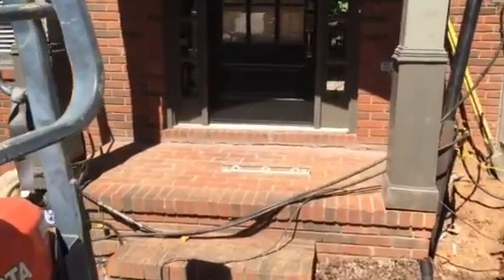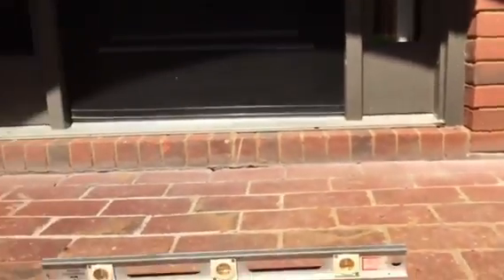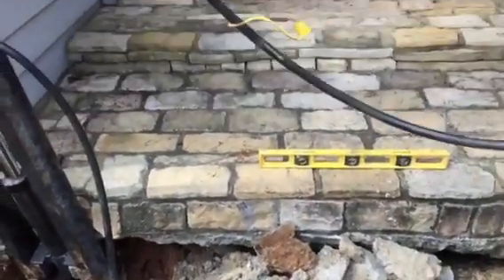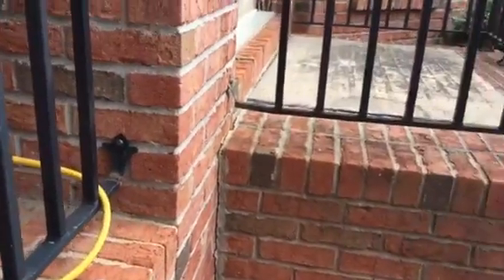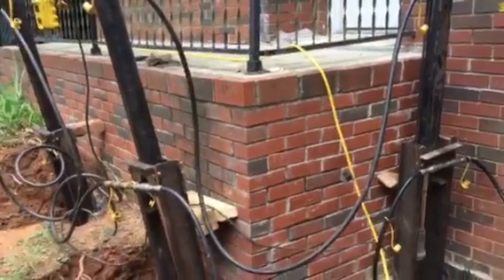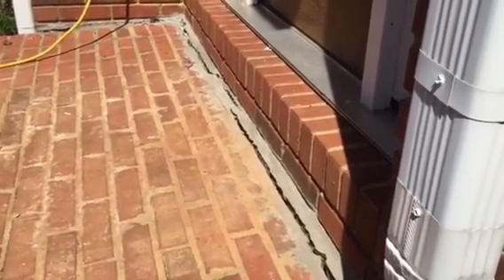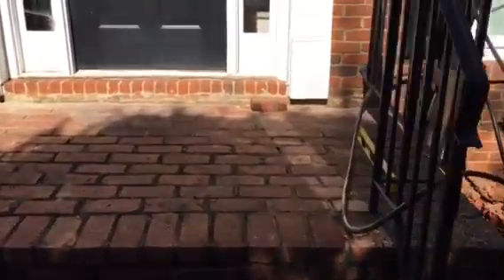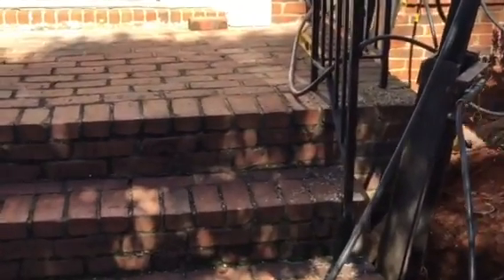JSA Foundation Repair Atlanta "how to lift settling porches."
Jsaspecialists.com
JSA Atlanta Masonry Atlanta Foundation Repair Contractor repairing
front porch steps that have settled. Steps, garages, and porches are usually
placed on uncompaced fill dirt causing them to settle.  Steps and porches usually can
be lifted with our piers to put them back into the original position. If you think you
may need foundation repair services give us a call today.
JSA foundation masonry repair specialists. How to fix crack repair settling foundation
brick wall Atlanta Georgia

Facebook.com/jsaspecialists
TrustDale.com
Services Offered: Foundation Settling, Masonry/Brick Repair, Leaning Chimneys,
Bowing and Leaning Retaining and Basement Walls, Anchoring and Tie Backs,
Steps, Deck, and Porch Settling, Crack Repairs Steps, garages, and porches are usually placed on uncompaced fill dirt causing them to settle.  Steps and porches
usually can be lifted with our piers to put them back into the original position
Atlanta Georgia brick foundation crack repair contractor.
Bartow:  Cartersville. Cherokee : Canton, Holly Springs, Woodstock.
Cobb:  Acworth, Kennesaw, Powder Springs, Marietta, Smyrna.
DeKalb: Brookhaven, Chamblee, Decatur, Dunwoody, Druid Hills, Stone Mountain, Tucker. Douglas: Douglasville.  Forsyth: Cumming.
Fulton: Alpharetta, Atlanta, Buckhead, Johns Creek, Milton, Roswell, Sandy Springs, Fairburn. Paulding:  Dallas, Hiram. Gwinnett:  Buford, Dacula, Duluth, Lawrenceville, Lilburn, Norcross, Suwanee, Sugar Hill, Snellville.